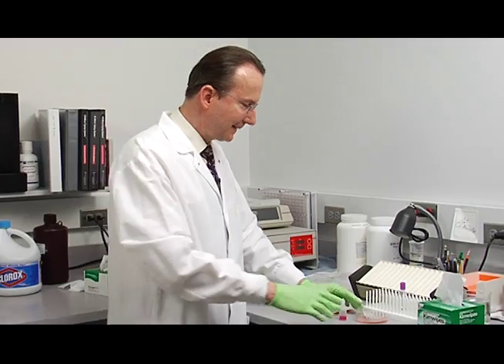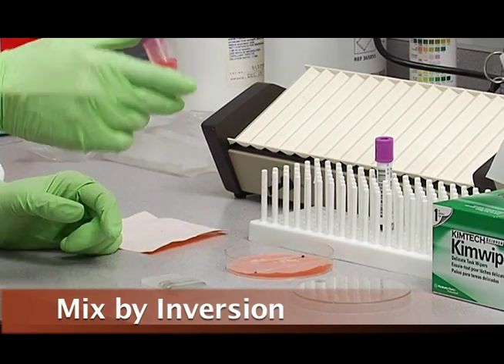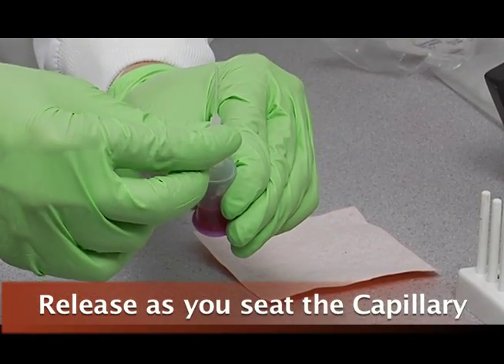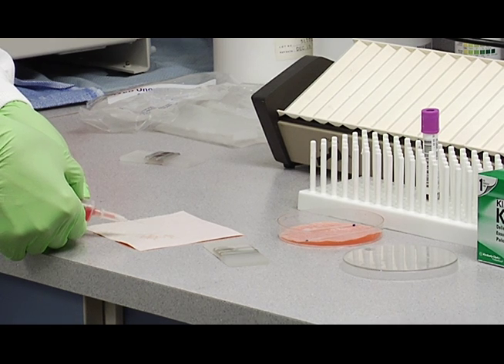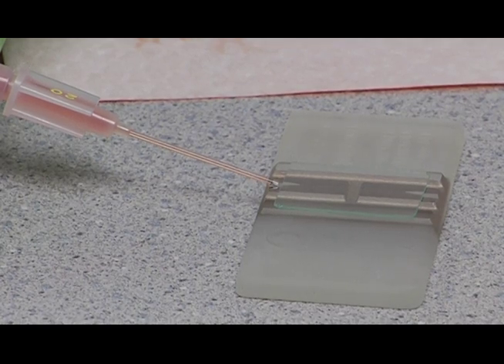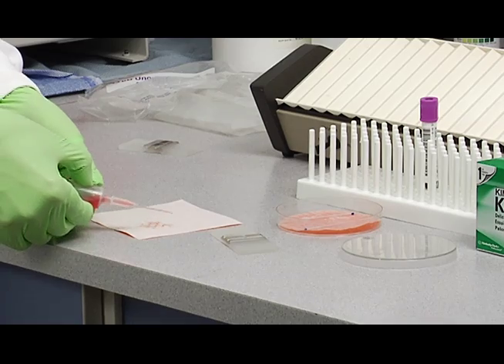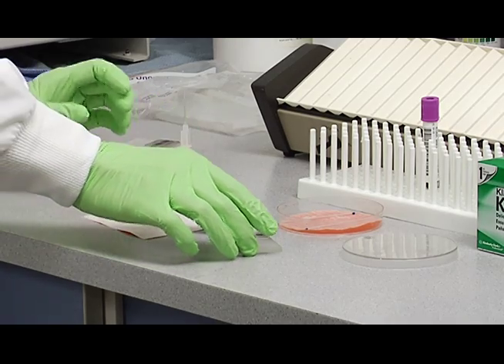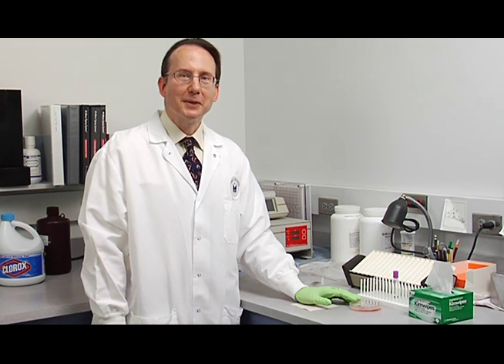3 Platelet Count: Loading Hemocytometer